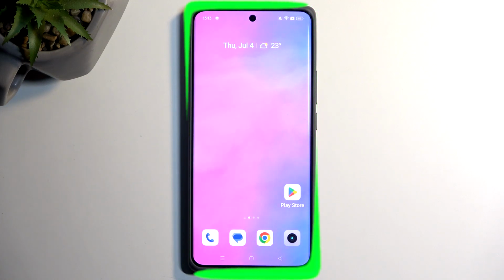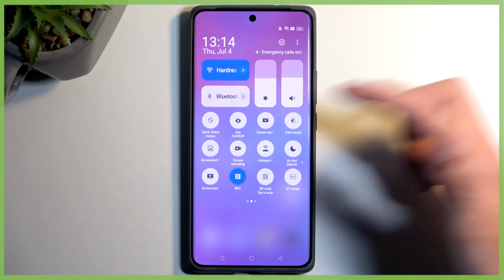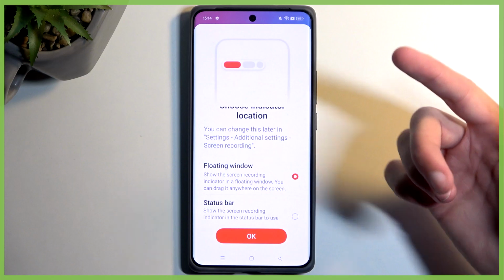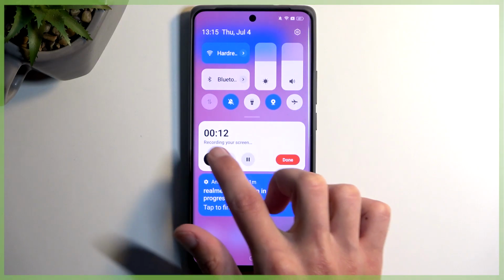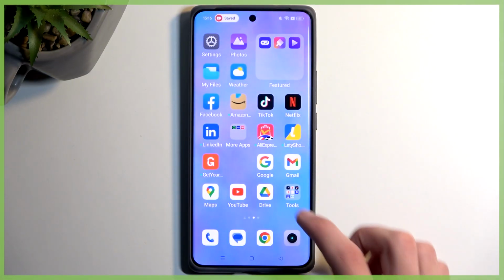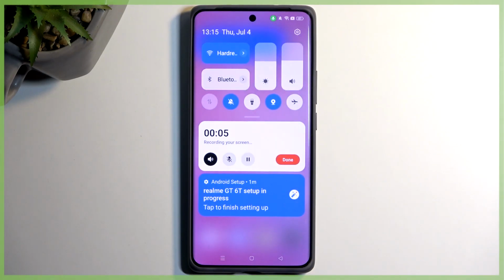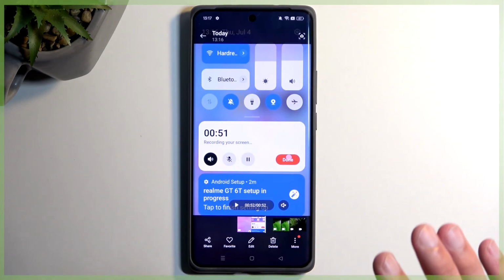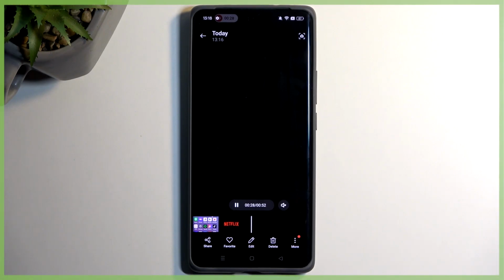REALME GT 6T – How to Record Screen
Learn how to record your screen on the REALME GT 6T with this easy step-by-step guide. In this video, you'll discover how to access the screen recording feature, choose between floating window or status bar controls, and manage audio options for your recordings. We also explain why some apps, like Netflix or banking apps, may show a black screen due to Android security restrictions, so you know what to expect. Whether you want to capture gameplay, tutorials, or anything else on your REALME GT 6T, this video will help you get started quickly and easily. Find out where your recordings are saved and how to play them back on your device.

How to record screen on REALME GT 6T?
How to enable screen recording on REALME GT 6T?
Why does screen recording show a black screen on some apps with REALME GT 6T?

0:00 Start and introduction
0:08 Open quick toggles and find Screen Recorder
0:35 Grant permissions and choose overlay style
1:10 Start screen recording and audio options
1:40 Recording different apps and security limitations
2:50 Where to find and play back screen recordings
3:20 Why some apps show a black screen
4:30 Final tips and summary